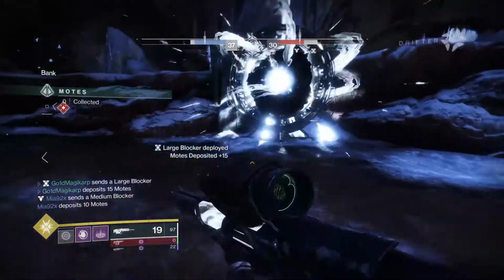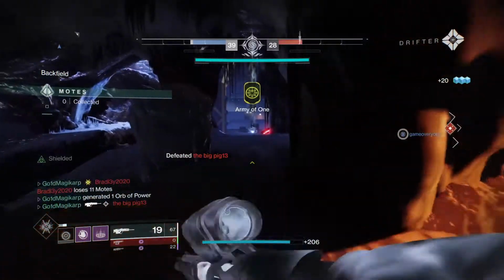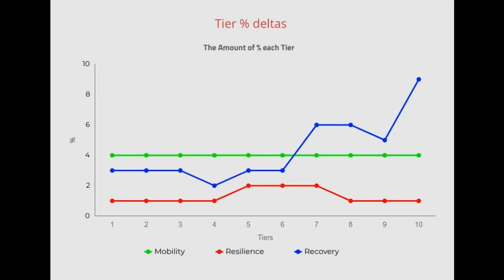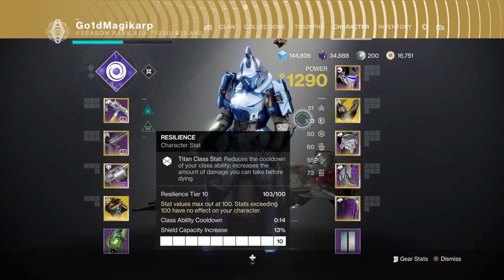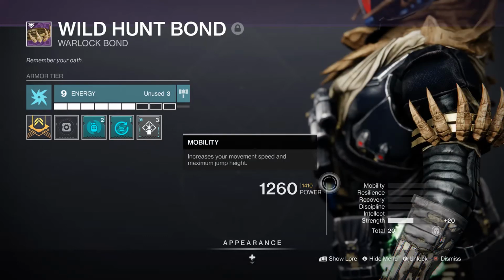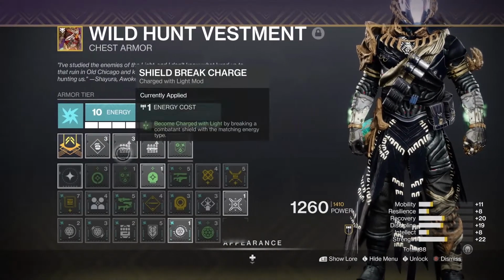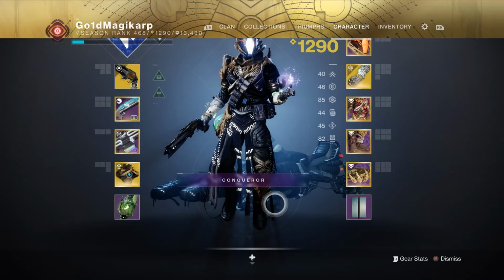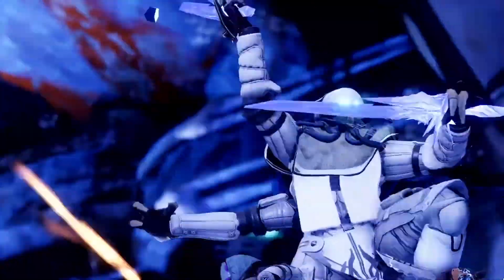How I Destiny - How to Optimize High Stats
This video is how who optimize a destiny 2 Armour set.